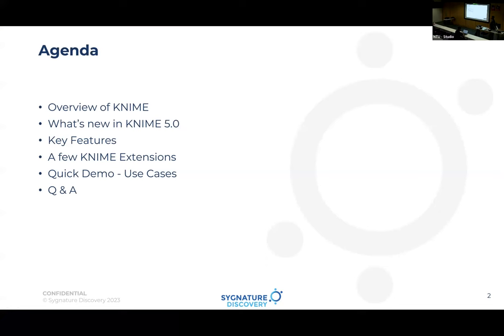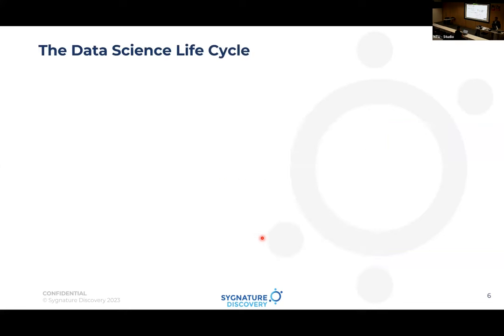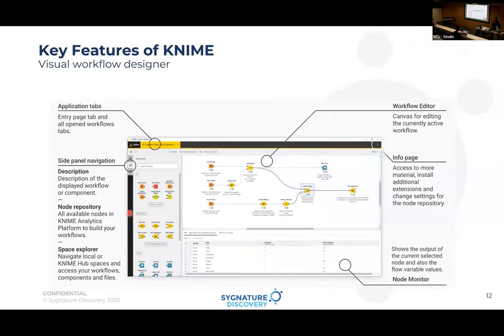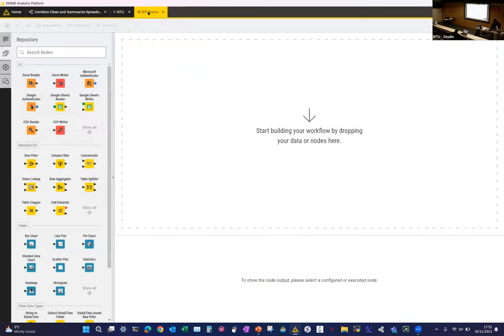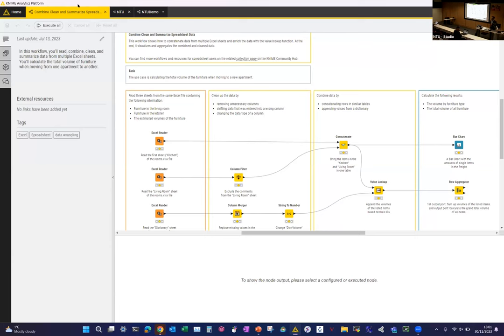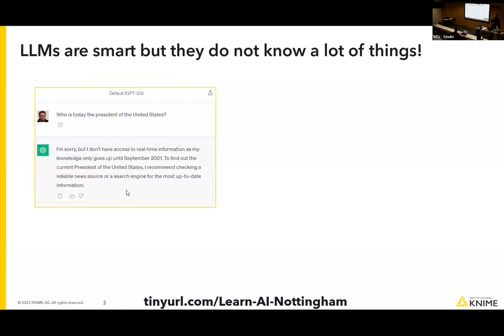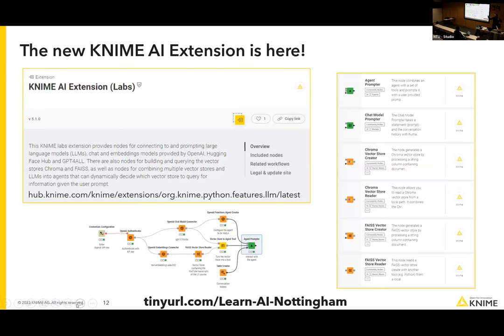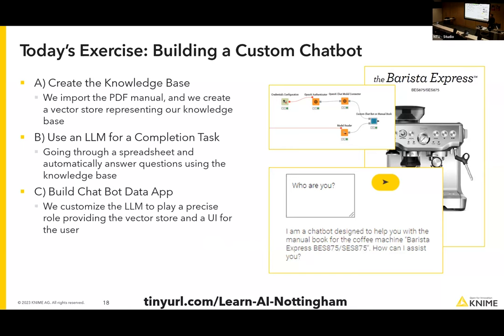AI Learnathon: Build a Chatbot without Coding (Live from Nottingham)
Learn how to build your own AI powered chatbot without writing a line of code at "Data Connect: UK" at Nottingham Trent University.

During this event we will run a hands-on session in which you will get the chance to get familiar with KNIME Analytics Platform v5.1 and you will learn how to use the new KNIME AI Extension (Labs). The event will take place in English.

You want to join the event but can’t attend onsite? We will stream the first part of the event online and share the exercises with our online audience for self-studying. Register here for the online event.

The nodes contained in the KNIME AI Extension, released with KNIME Analytics Platform v5.1 in July 2023, offer you a framework to build a custom large language model (LLM) chatbot on a custom knowledge base. You are new to KNIME? We’ve got you covered! We will start with an Introduction to KNIME Analytics Platform v5.1, making it easy to follow along even for newbies!

Without any coding experience you will learn to:

create a vector store from a corpus on documents and the attached metadata (the knowledge base).

prompt engineer your custom chat model via the OpenAI integration to let AI answer specific questions on the provided documents.

build the resulting chatbot data app by adding a user interface to control the KNIME workflow.

deploy the data app to make it available to authenticated users on a web browser.

Other KNIME AI integrations we are going to mention are GPT4All, Hugging Face, Chroma, FAISS and more.